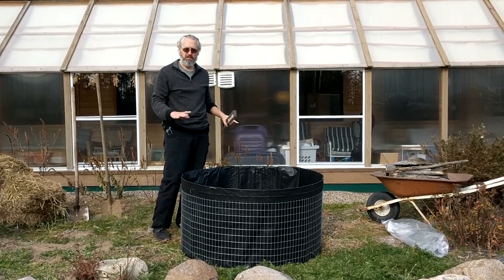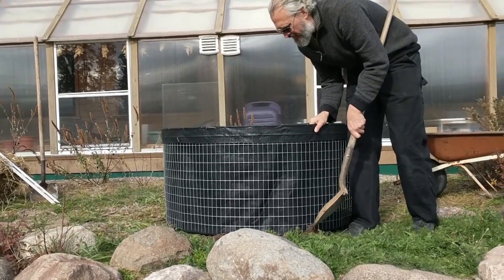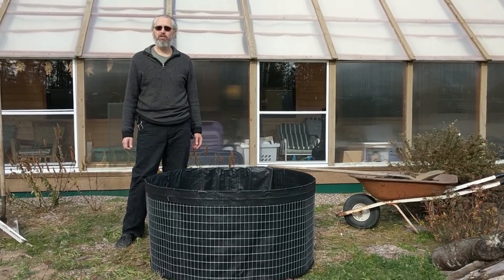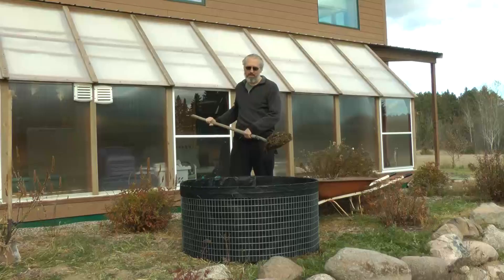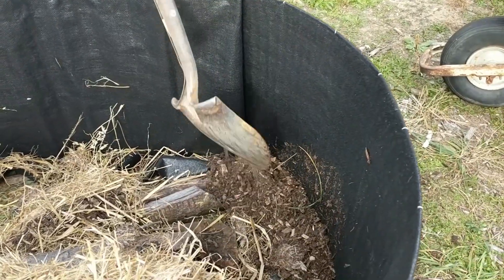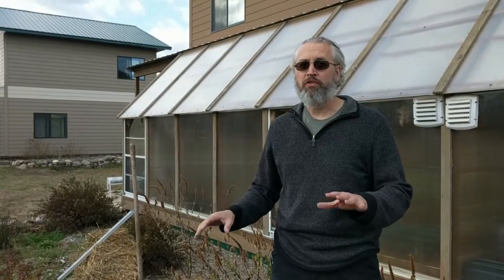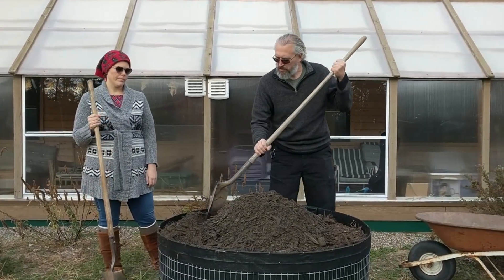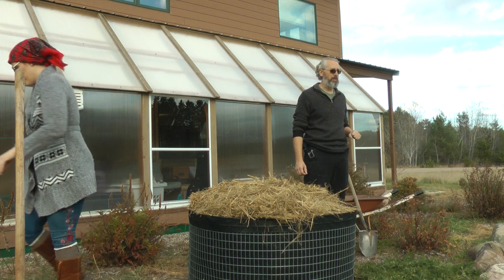Filling Garden Circle Raised Beds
Some tips on how how to fill your Garden Circle raised bed and with what.